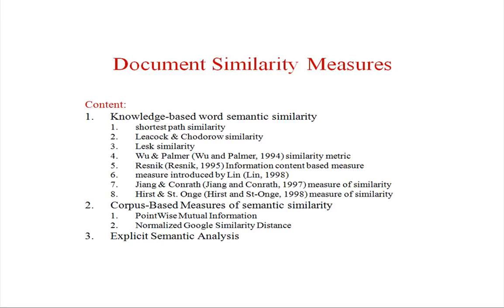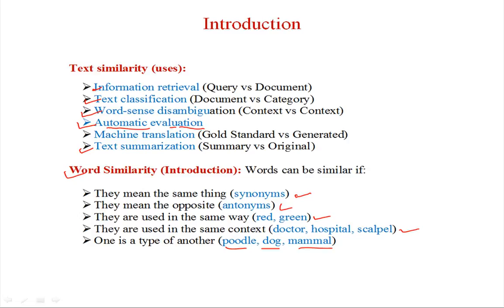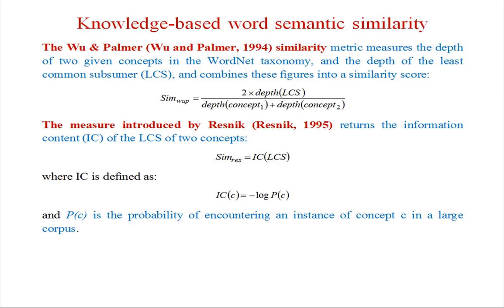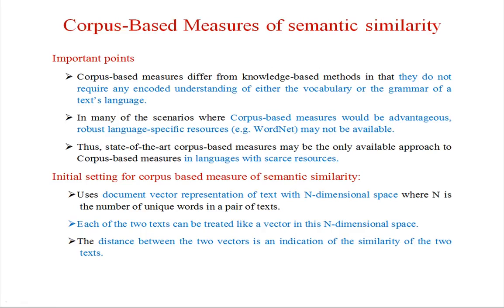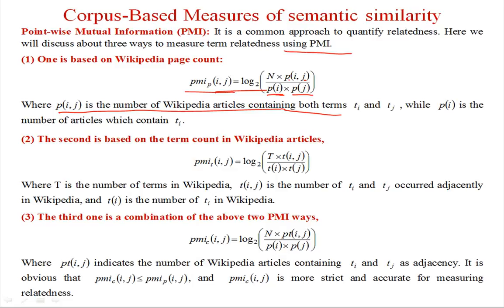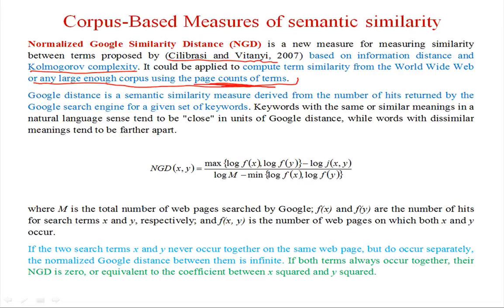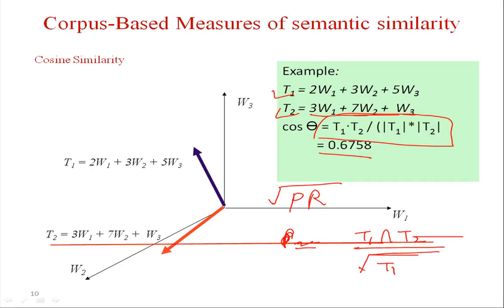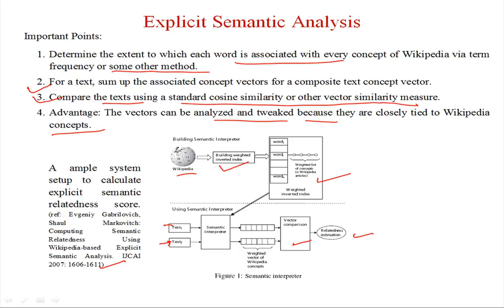Attwm Unit 2 Module2 Usin Measures 1l Screen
Project Name: Learning by Doing (LBD) based course content development
Module Name: Using semantic information for text mining
Project Investigator: Prof. Sandhya Kode